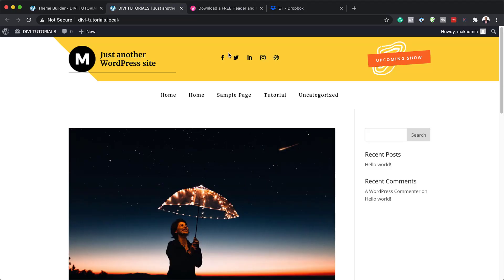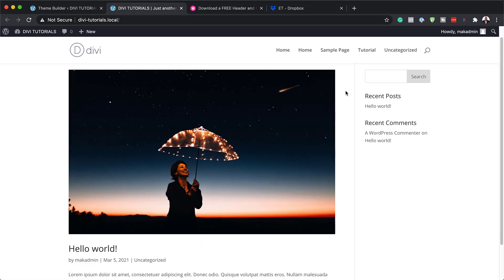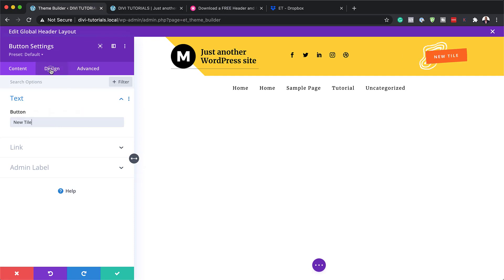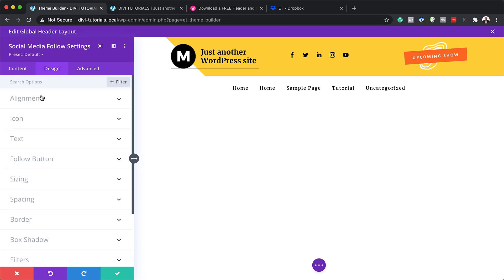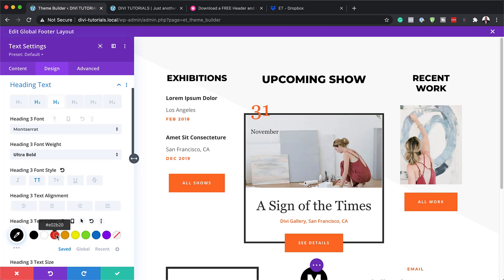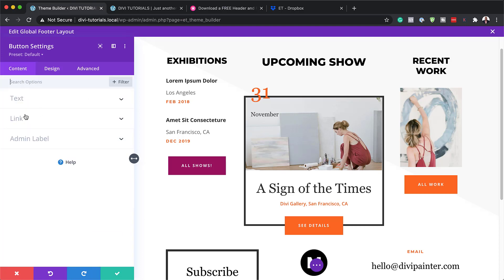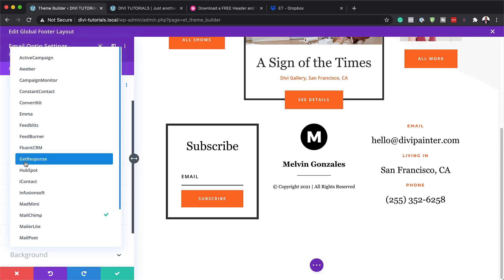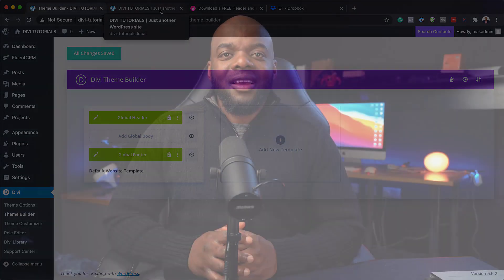Download a FREE Header and Footer for Divi’s Painter Layout Pack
Divi's scroll effects help bring an entirely new dimension to the design you're creating. With every new Divi feature, we also try to share tutorials that'll help you view your web design from a different perspective. In this tutorial, we'll show you how to limit module scroll effects to column containers.

This means that whatever kind of scroll effect you add, the module's motion effect won't surpass the column container. This results in a beautiful boxed and interactive design. We'll recreate an example from scratch and you'll be able to download the JSON file for free as well!